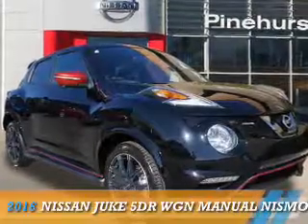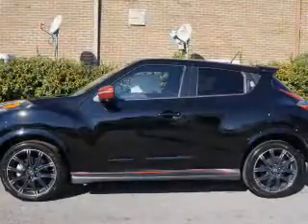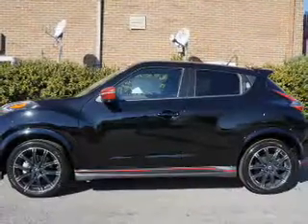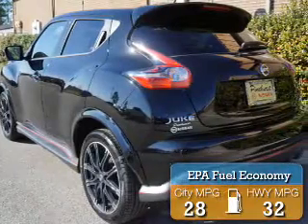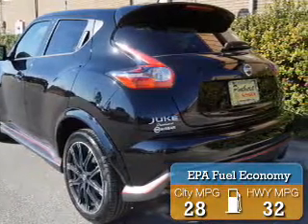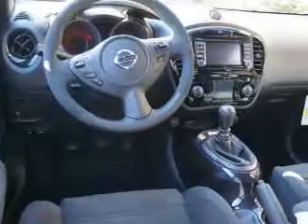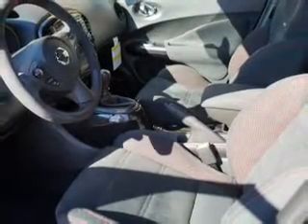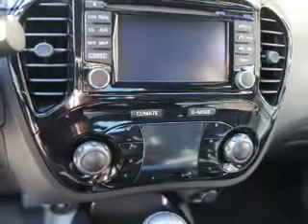2016 Nissan JUKE N7354 - Southern Pines NC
Year: 2016
Make: Nissan
Model: JUKE
Trim: 5dr Wgn Manual NISMO FWD
Engine: 1.6 liter 4 Cylindercylinder FWD
Transmission: 6-Speed Manual
Color:
Mileage: 0
Address:
VIN:JN8AF5MRXGT603799